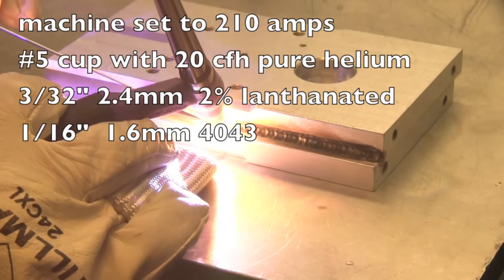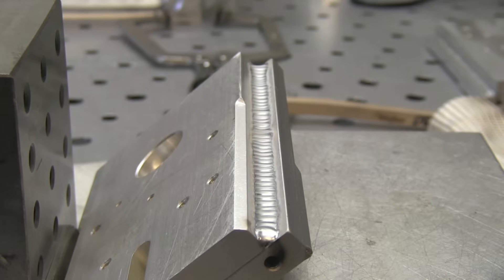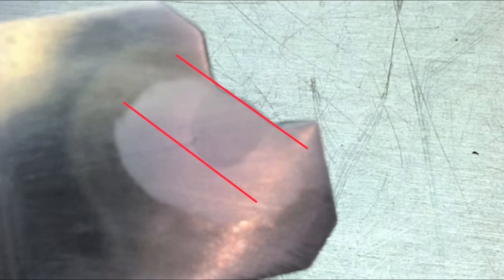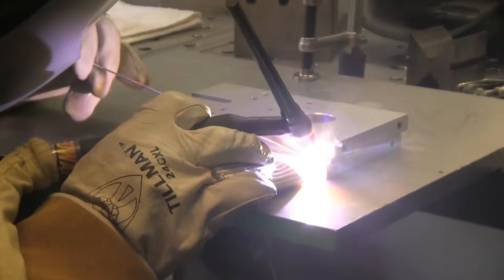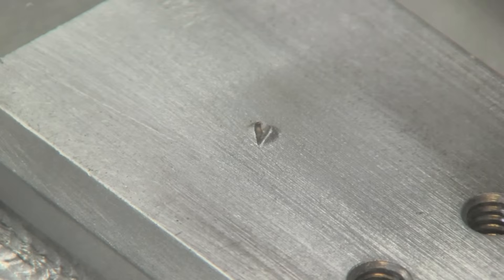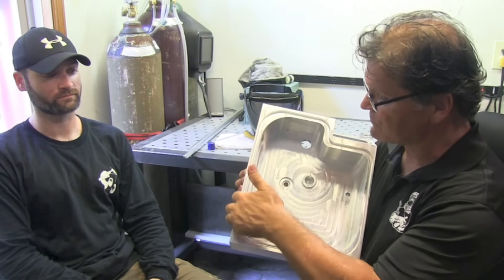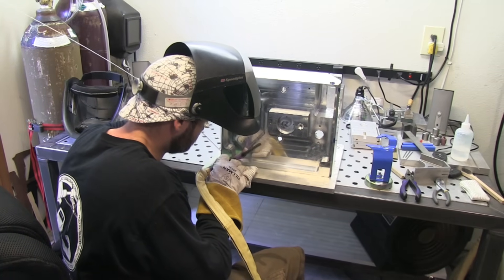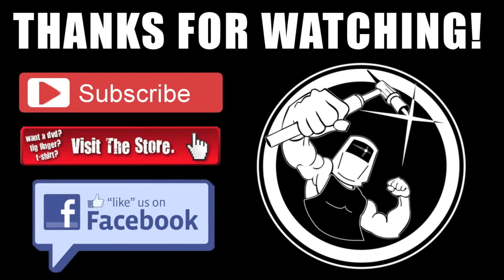TIG Welding Thick Aluminum using DC and Helium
Tig Welding thick aluminum with DC can be a bit tricky but is definitely useful to know. Especially when distortion is a big issue due to a mating surface or bolt pattern.  It is also useful even if just for tack welding thick parts prior to welding on AC